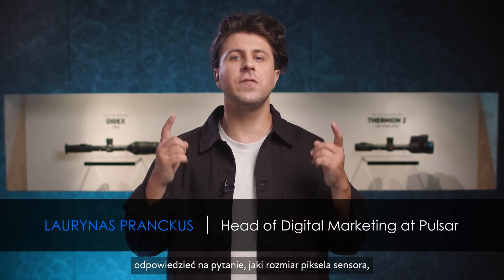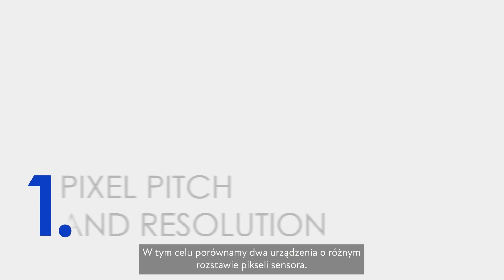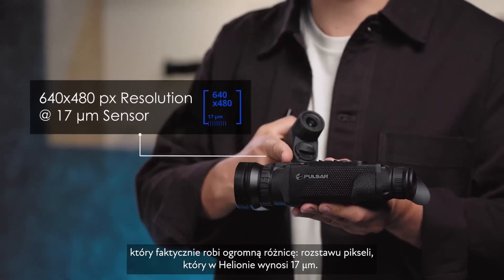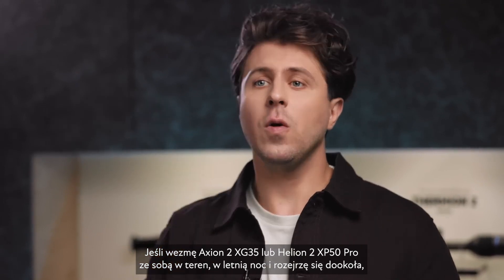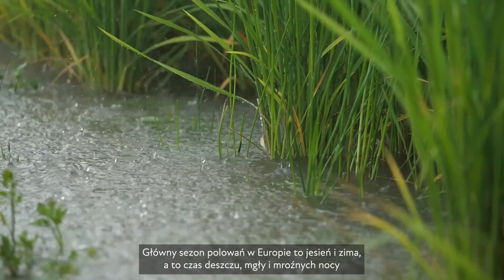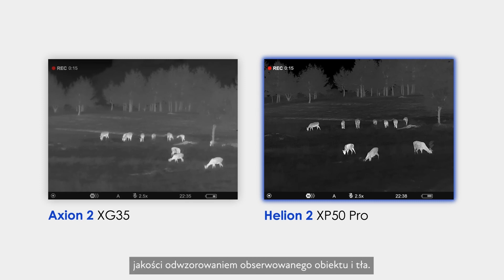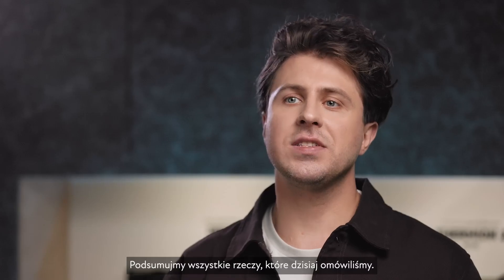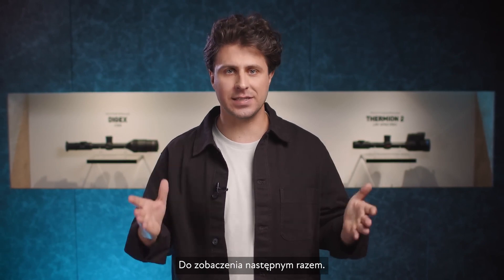PULSAR. Wielkość piksela - 12 µm czy 17 µm.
Zastanawialiście się która wielkość piksela w sensorach jest lepsza 12 µm czy 17 µm?, oraz czy ma to wpływ na czułość termiczną?

Aby to wyjaśnić, stworzyliśmy ten krótki film, w którym podzielimy się wszystkim, co trzeba wiedzieć o wielkości pikseli.